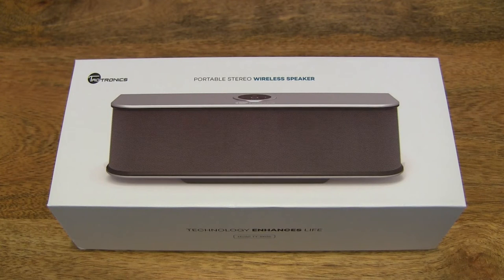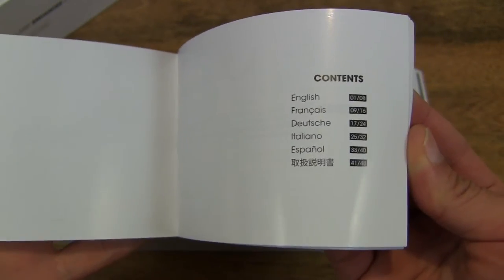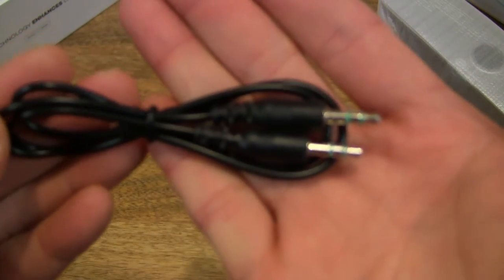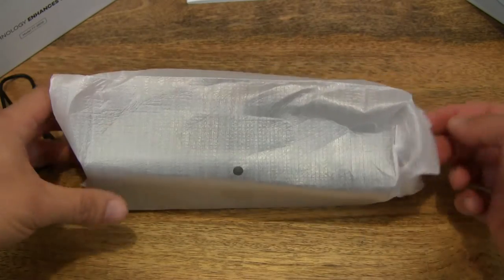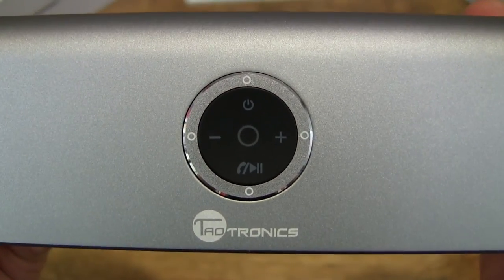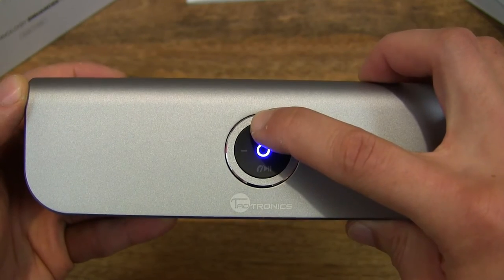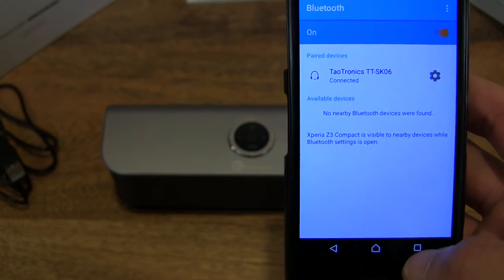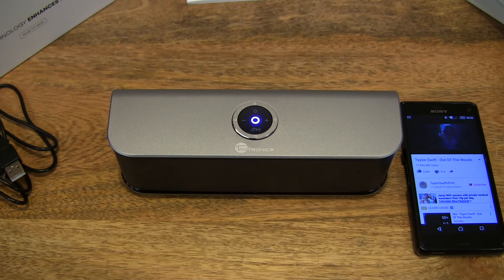TaoTronics Portable Wireless Bluetooth Speaker TT-SK06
Unboxing the TaoTronics Portable Wireless Bluetooth Speaker TT-SK06. A closeup look, Bluetooth pairing with my smartphone and audio test of the speaker with lifetime guarantee.

Bluetooth Speakers TaoTronics Wireless Stereo (2*10 Watt, Aluminum-Alloy, Strong Bass, High Fidelity Sound, Built-in Microphone, A2DP Profiling, 6 Hour Working Time) for iPhone, iPad, PC, Tablet